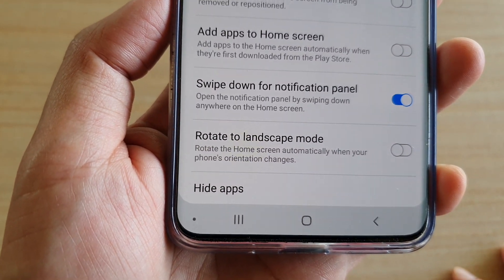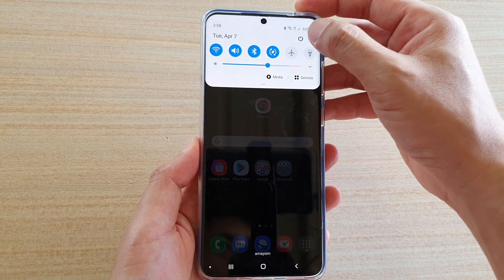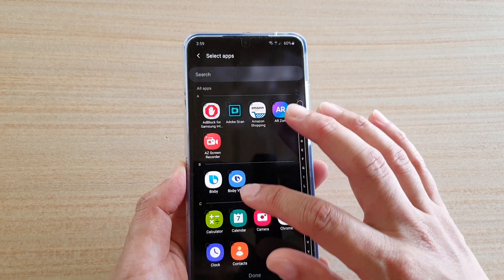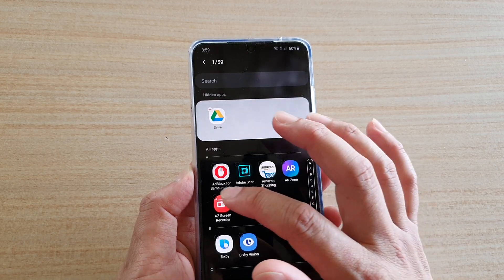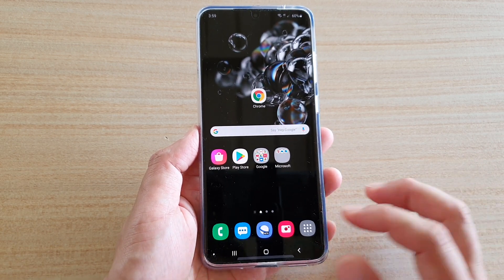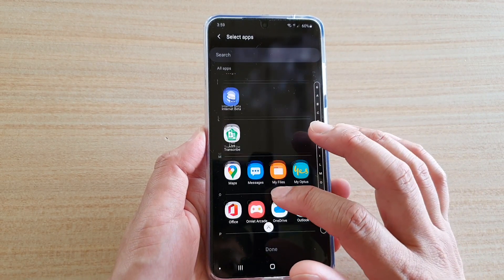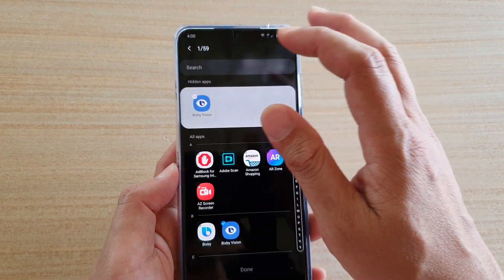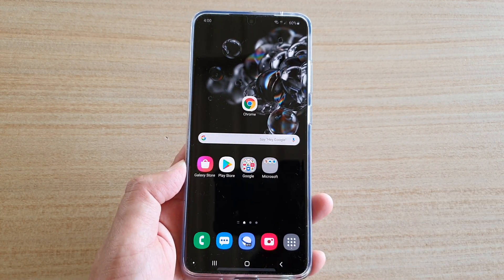Galaxy S20/S20+: How to Hide Apps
Learn how you can hide apps on Galaxy S20 / S20 Plus / S20 Ultra.

Android 10.